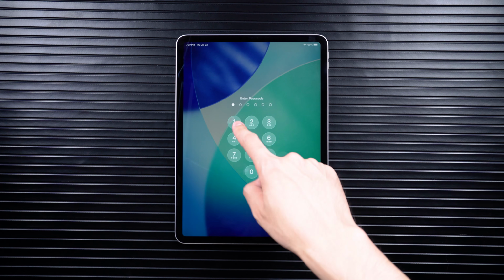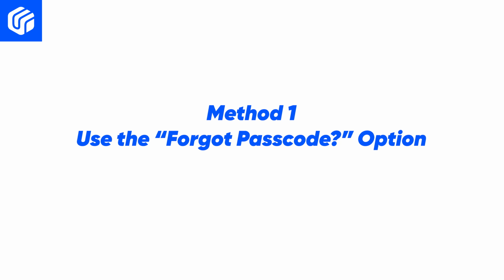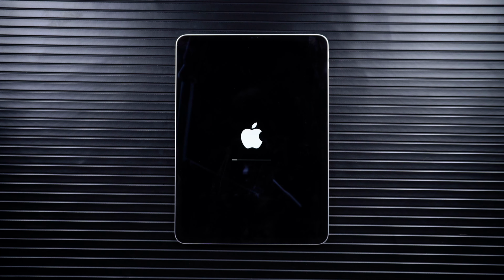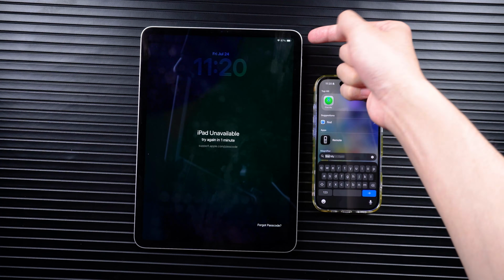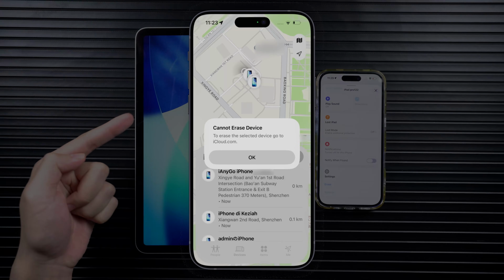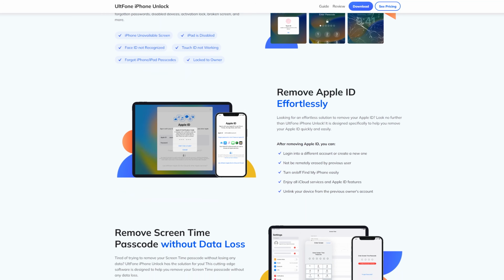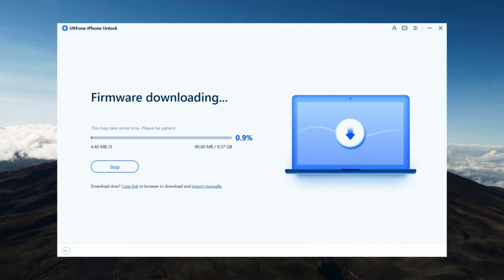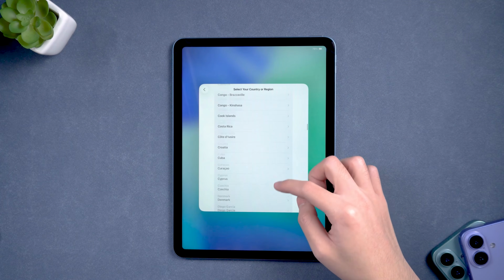iPhone 11 Keeps Turning On and Off? Fix the Apple Logo Boot Loop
Is your iPhone 11 stuck in a restart loop? Does the Apple logo keep appearing again and again, while your iPhone refuses to start normally? Before visiting a repair shop, try these solutions first. In this video, we’ll show you 2 effective ways to fix an iPhone 11 that keeps restarting, including updating with iTunes/Finder and repairing iOS system issues with UltFone. These methods can help if the problem is caused by an iOS glitch instead of hardware damage.

⏱TIMESTAMP:
00:00 Introduction
00:27 Method 1: Update or Restore iPhone with iTunes/Finder
01:19 Method 2: Repair iOS System with UltFone
02:25 Last Tips to Prevent iPhone Restart Loop

💡Text guide here:

How to Fix iPhone 11 Stuck in Restart Loop

Method 1: Update or Restore Your iPhone with iTunes/Finder

Connect your iPhone 11 to a computer with a USB cable.
Open iTunes on Windows or Finder on newer Mac computers.
Put your iPhone into Recovery Mode:
Quickly press and release Volume Up.
Quickly press and release Volume Down.
Press and hold the Side button until the Recovery Mode screen appears.
Select Update first.
iTunes/Finder will reinstall iOS while trying to keep your personal data.
If the update fails, choose Restore iPhone.
Note: Restore will erase all data and reinstall iOS completely.

Method 2: Repair iOS with UltFone iOS System Repair

Download and install UltFone iOS System Repair on your computer.
Connect your iPhone 11 using a USB cable.
Open UltFone and click Start Repair.
Select Standard Repair.
Download the matching firmware package.
Click Start Standard Repair and wait for the process to finish.
Your iPhone will restart automatically after the repair.
Standard Repair can fix many iOS system issues without deleting your data.

If Standard Repair Doesn’t Work

Try Deep Repair as a last resort.
Deep Repair can solve more serious system problems, but it will erase all data on your iPhone.
If your iPhone can still be detected, make sure to back up important files first.

Last Tips to Prevent iPhone Restart Loop

Check your iPhone storage regularly and avoid completely filling the device.
If the issue started after an iOS update, consider installing a more stable iOS version.
If your iPhone still works but frequently freezes, try:
Settings - General - Transfer or Reset iPhone - Reset - Reset All Settings
This will not delete photos, videos, apps, or personal files, but it will reset system settings like Wi-Fi passwords and privacy preferences.

Restart Loop (Boot Loop): A situation where an iPhone repeatedly restarts and cannot complete the normal startup process.

Recovery Mode: A special iPhone troubleshooting mode that allows a computer to update or restore iOS when the device cannot boot normally.

Standard Repair: An UltFone repair mode designed to fix common iOS system issues while keeping user data whenever possible.

Deep Repair: A more advanced repair mode that can solve severe iOS problems but requires erasing all data from the device.

UltFone iOS System Repair: A professional iOS repair tool that helps fix system problems such as Apple logo stuck, restart loop, black screen, recovery mode loop, and iPhone not turning on.